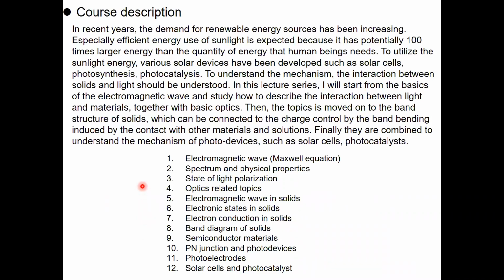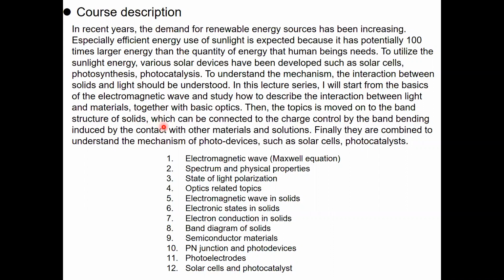Solid-state Photochemistry Lecture 0